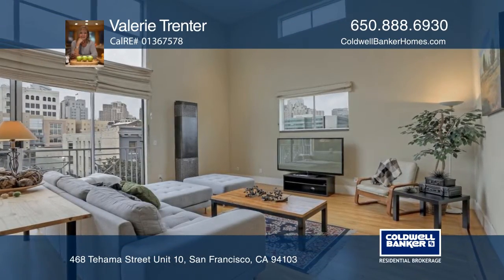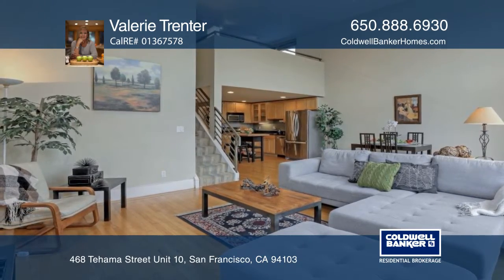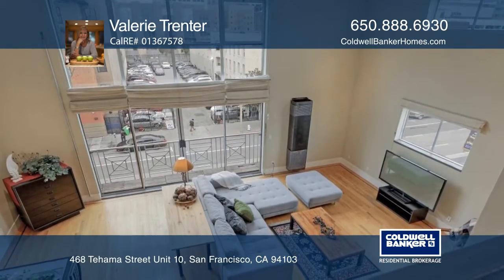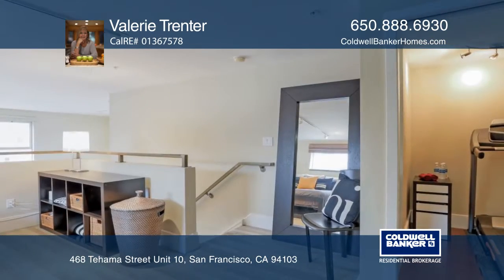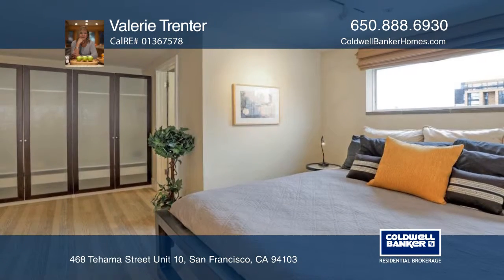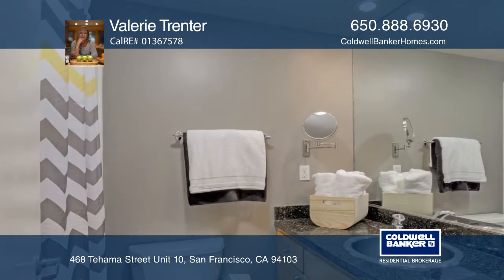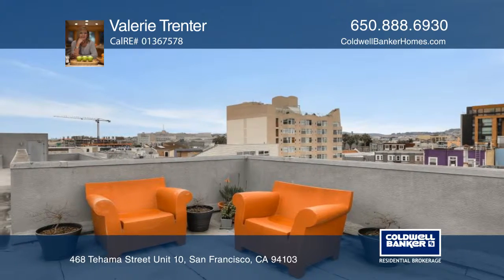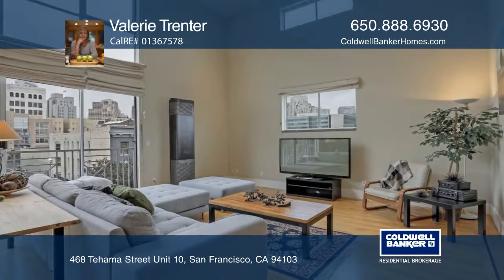468 Tehama Street Unit 10 San Francisco, CA | ColdwellBankerHomes.com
468 Tehama Street Unit 10, San Francisco, CA

Flooded with natural light, this top floor end-unit is a cool urban loft and a great place to call home. The spacious, open floor plan creates a wonderful space for entertaining or everyday living. The kitchen features stainless appliances, ample storage and is nicely finished with stone counters an